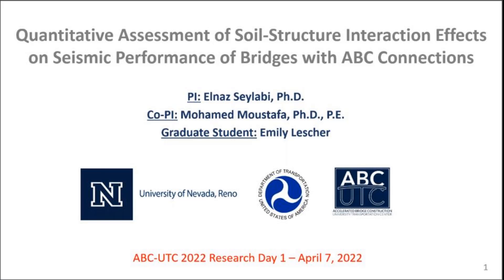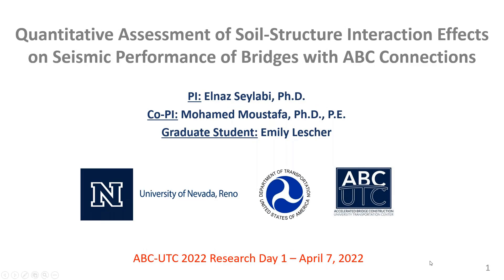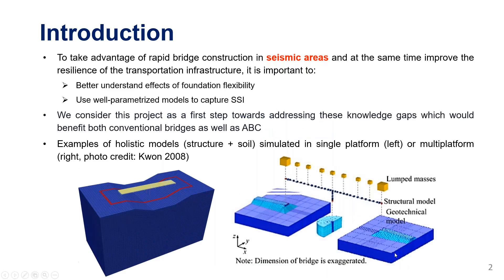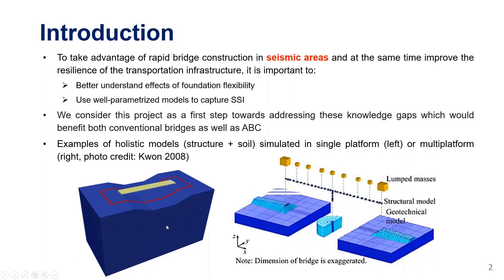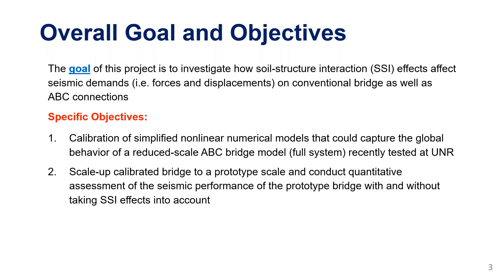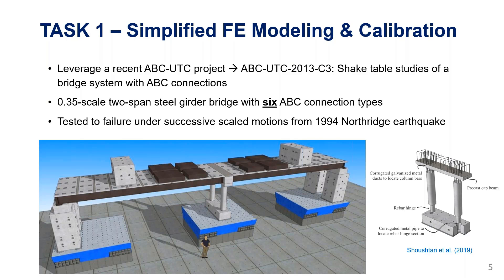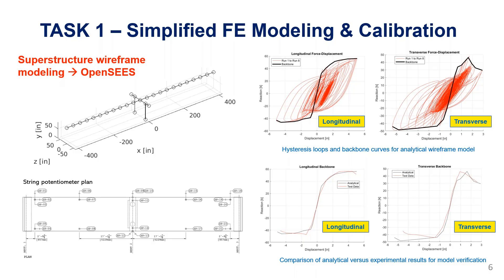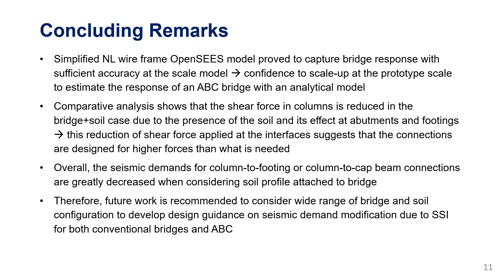10- Quantitative assessment of soil-structure interaction on seismic performance of ABC bridges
Dr. Elnaz Seylabi